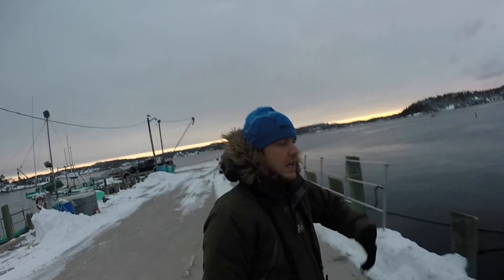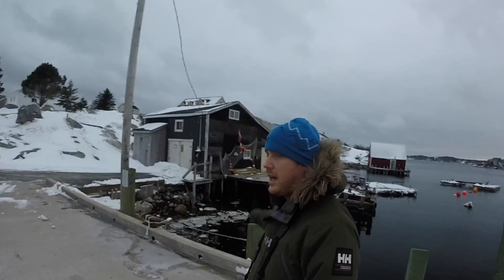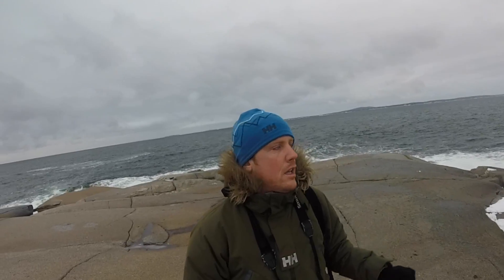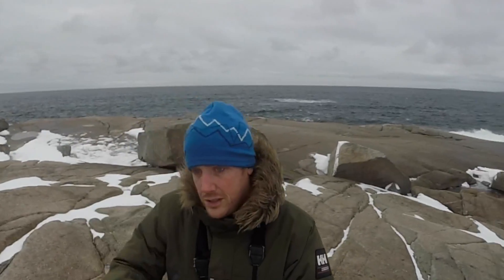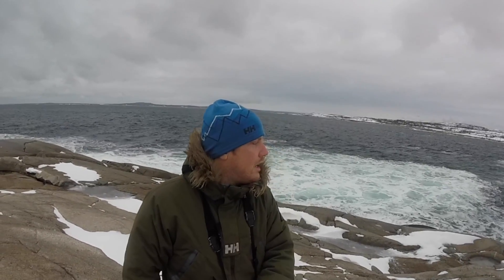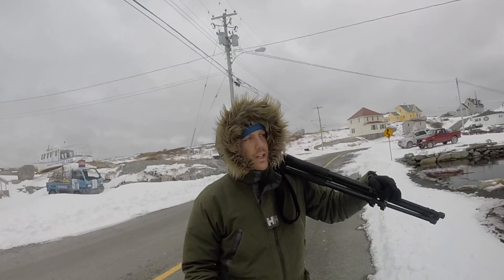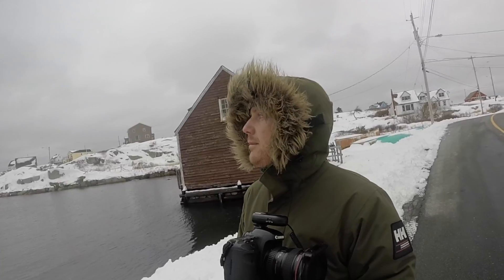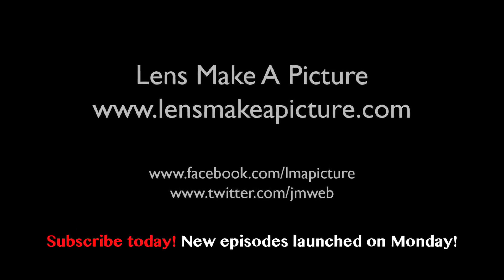Peggys Cove Lighthouse near Halifax, Nova Scotia Featuring my Landscape Photography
Peggy's Cove Lighthouse is a famous destination near Halifax, Nova Scotia. Come along as I show create some images of this iconic Atlantic Canadian scene.